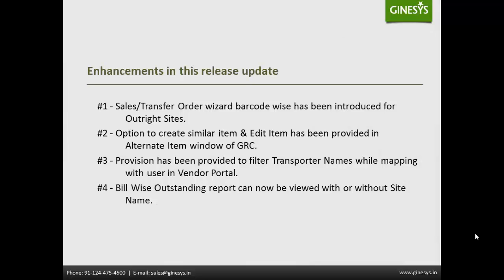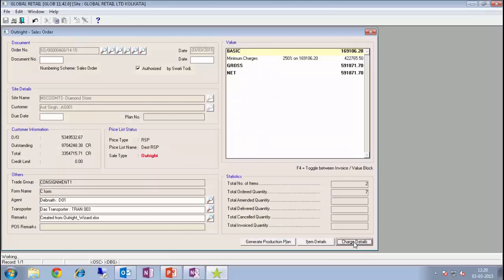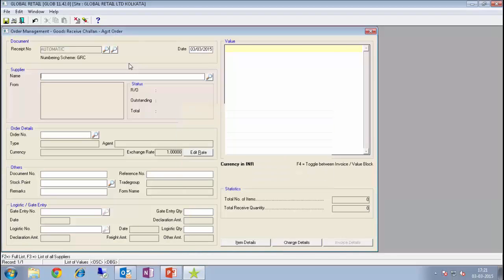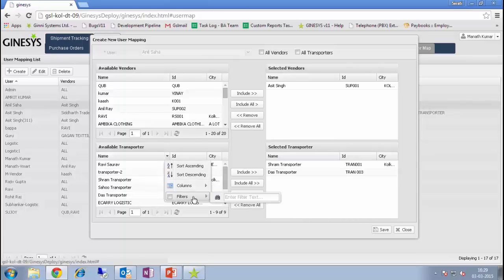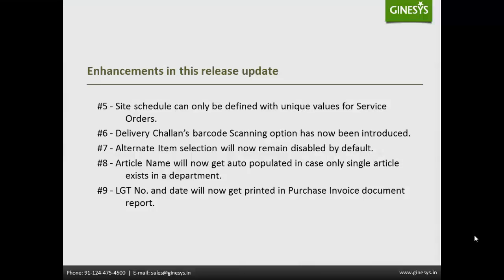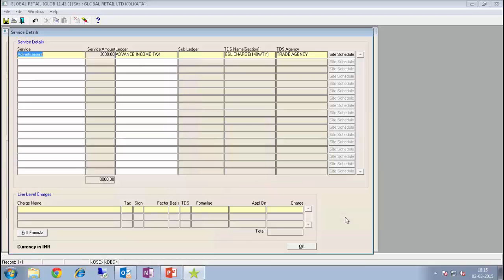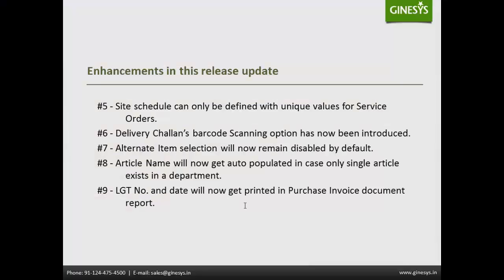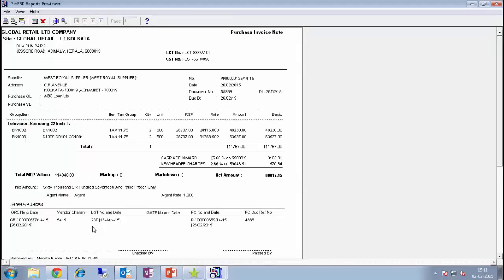GINESYS v11 Release Update - 11.42.1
In this video, Get to know about the New Features and enhancement introduced in GINESYS HO version 11.42.1 compatible with version POS 1.42.x.